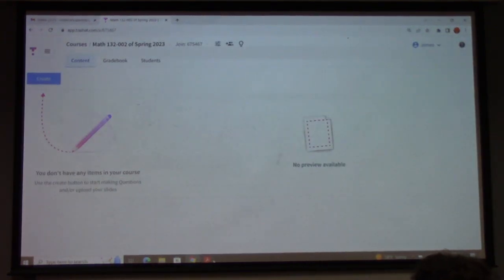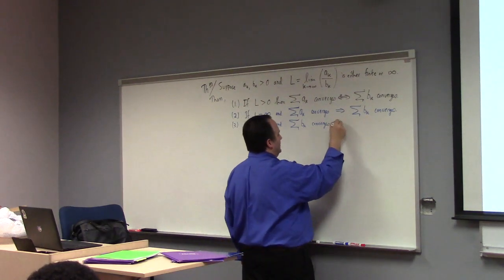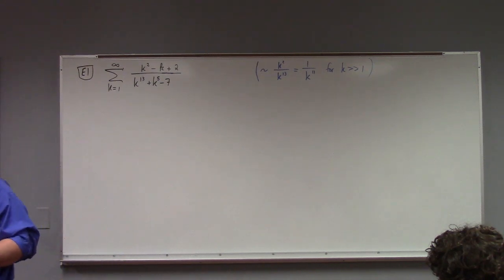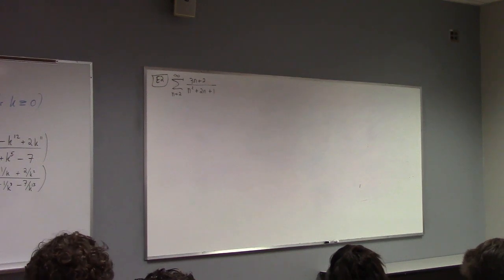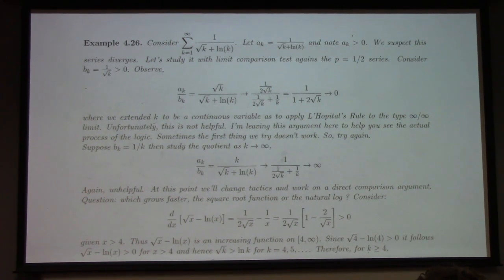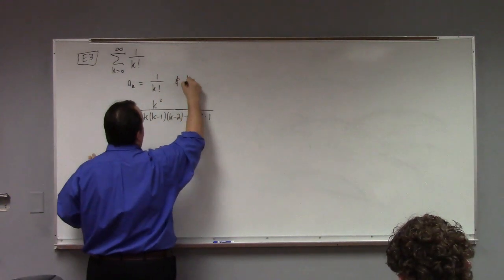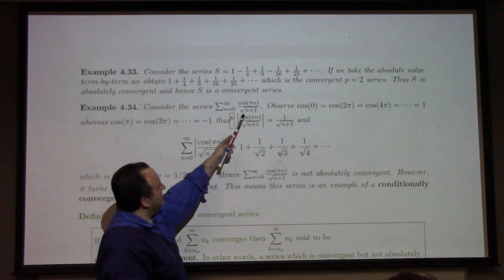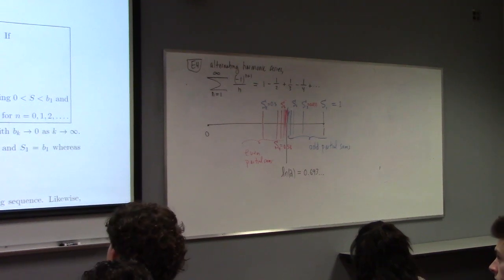Calculus II: limit comparison, absolute convergence, alternating series test, 2-28-23 part 1